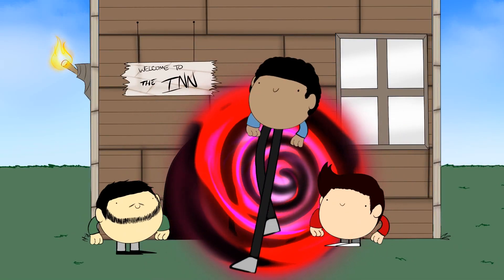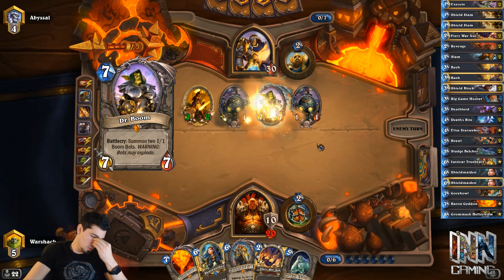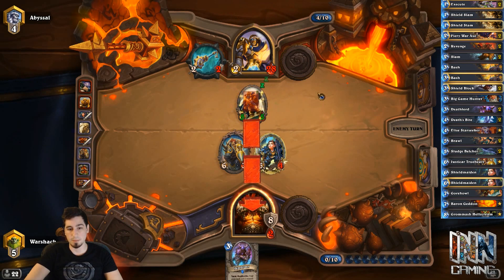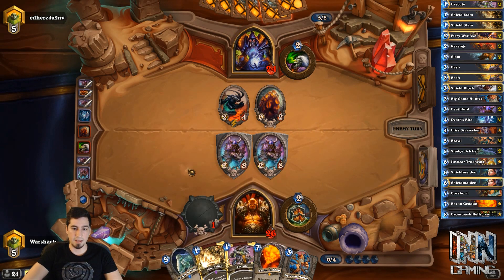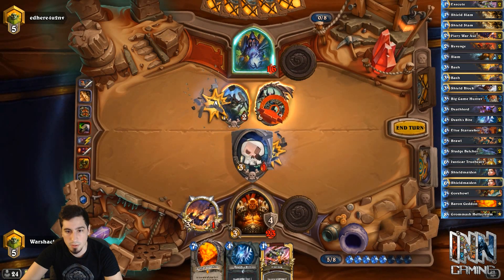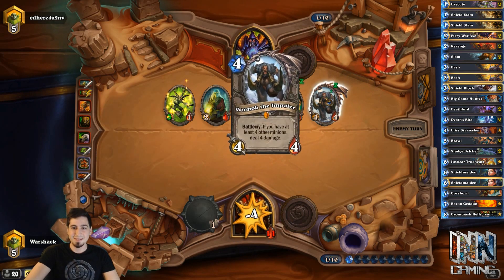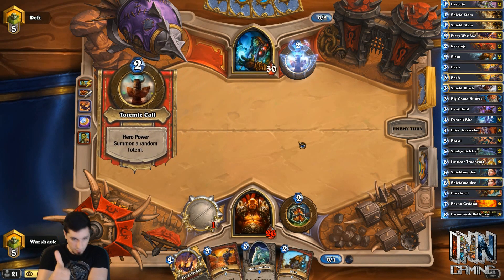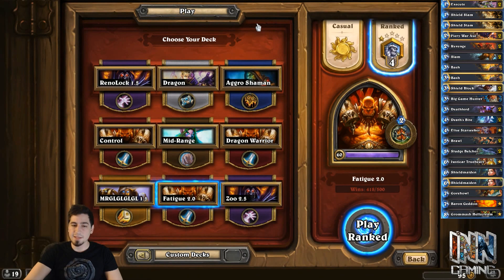Hearthstone: The Road To Legend Rank (5 To 4)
VIDEO DESCRIPTION: In this interesting Hearthstone Let's Play series, Rob takes you along on a journey with his best decks as he climbs his way up to Legend! No mage, hunter, warlock, priest or any other class is safe!

Thank you for stopping by The INN; we know you’ll enjoy your stay.

Click any of the links below to get a better look at The INN, where you can find gaming news, funny pics and clips, and much more.